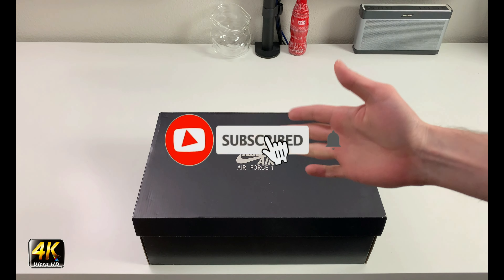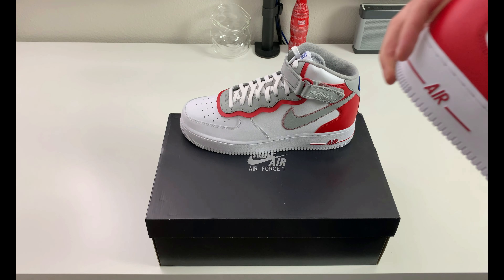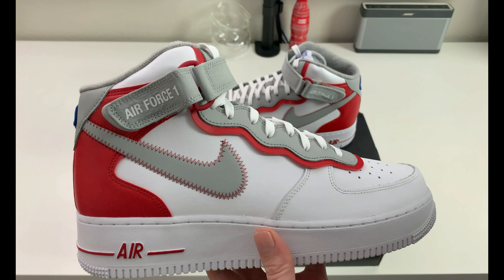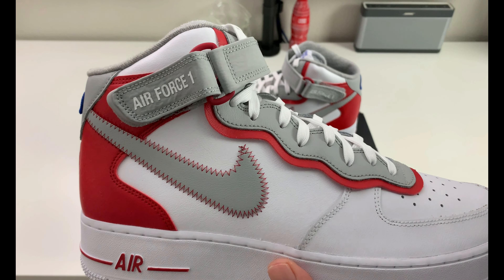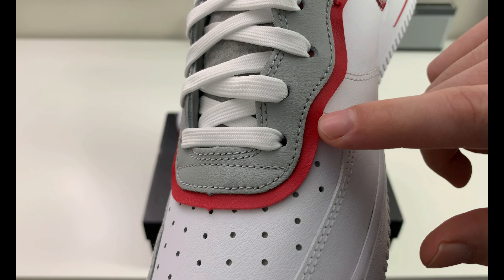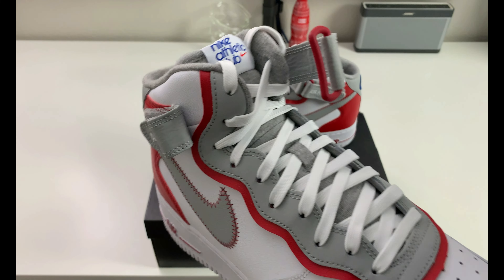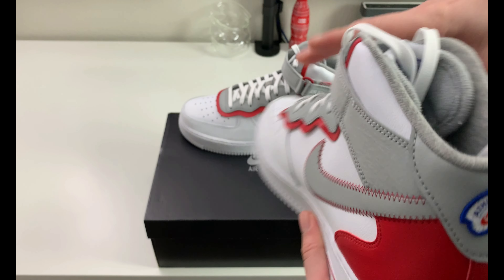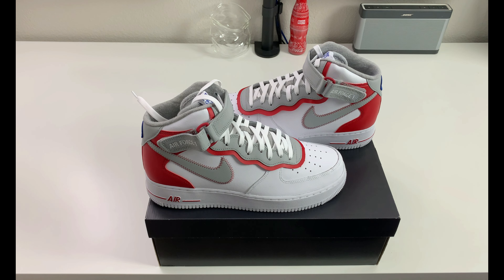Nike Air Force 1 Mid '07 LV8 Athletic Club White Gym Red Review!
Welcome to the channel everyone, in today's review we will be looking at the Nike Air Force 1 Mid '07 LV8 Athletic Club White Gym Red. Originally released on January 27th, 2022 for a retail price of $130 (US) and brings a '70s style inspiration combining retro with iconic hoops style.

Product/Company Links:

Nike -

Nike Air Force 1 Mid '07 LV8 Athletic Club White Gym Red

StockX -

GOAT -